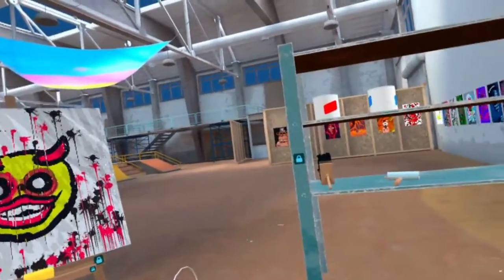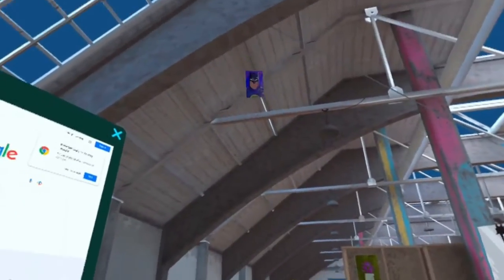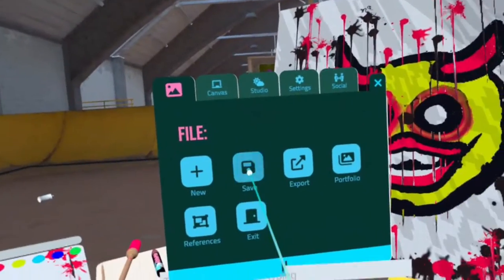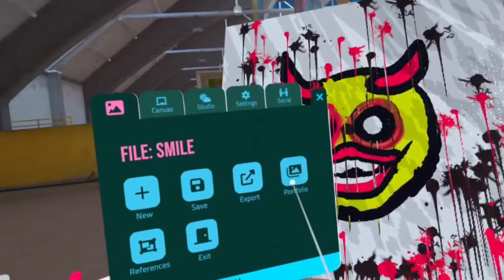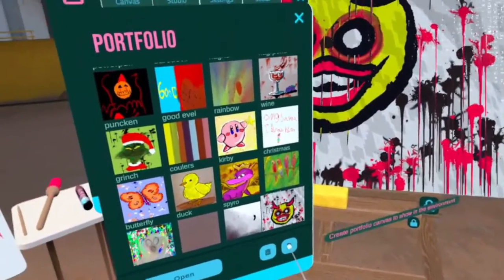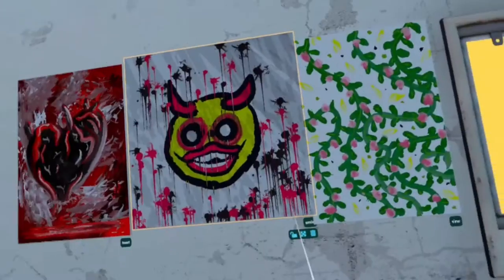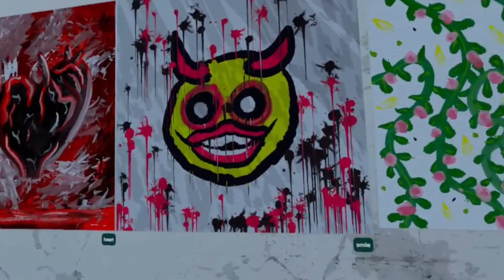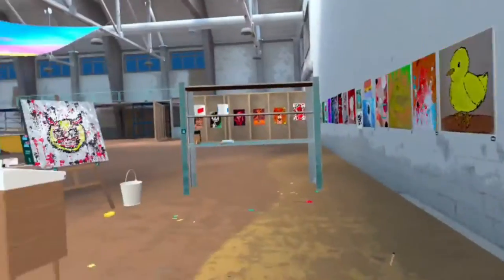Painting VR - How to Showcase your paintings in the Gallery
This is a quick tutorial on how to display and showcase your paintings in painting VR